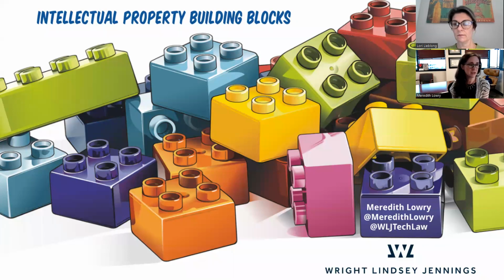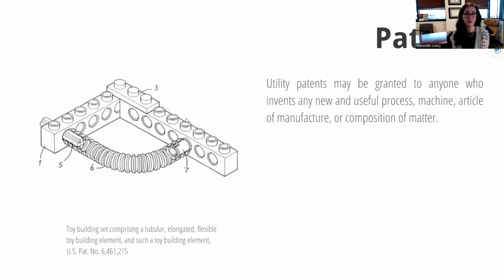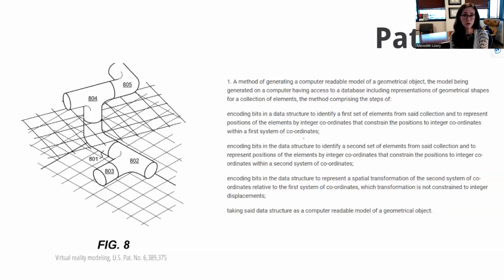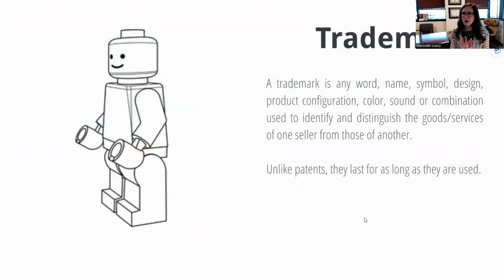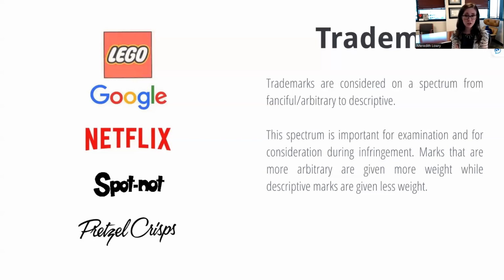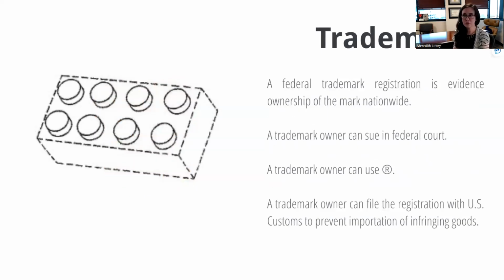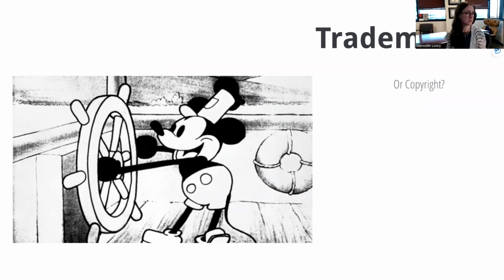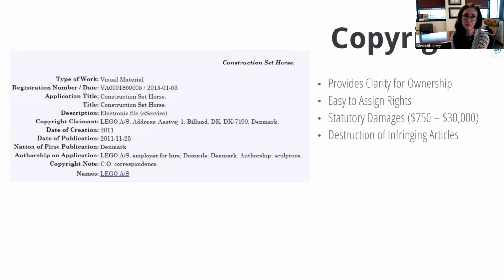Understanding Intellectual Property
Join the Arkansas Small Business and Technology Development Center , UA presentation with Wright Lindsey Jennings patent attorney Meredith Lowry. She discusses patents, trademarks, and copyrights and why businesses should consider intellectual property to protect their business.